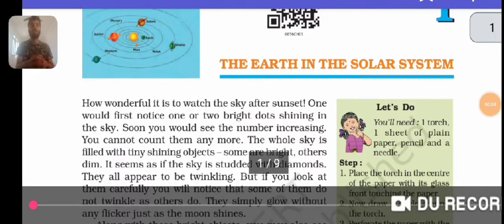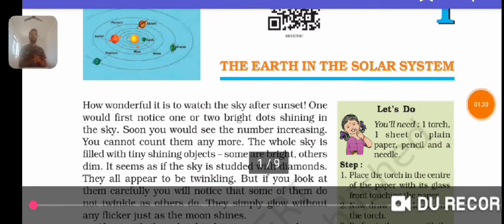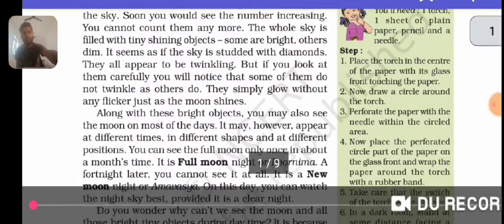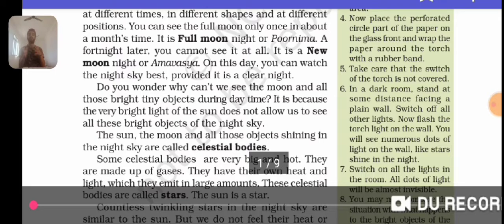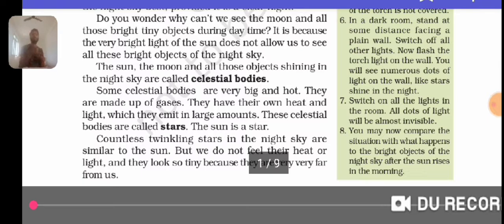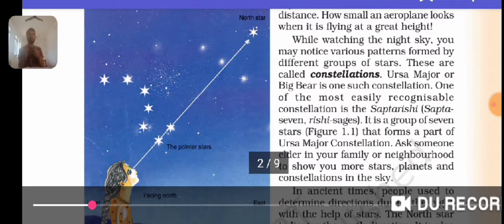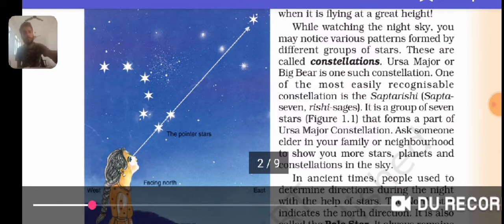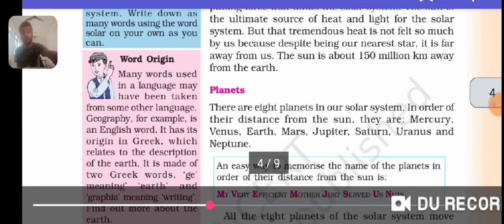class 6 Social science (geography) chapter1(part 1)The Earth In The Solar System short Introduction.